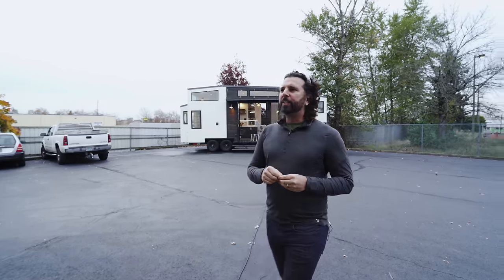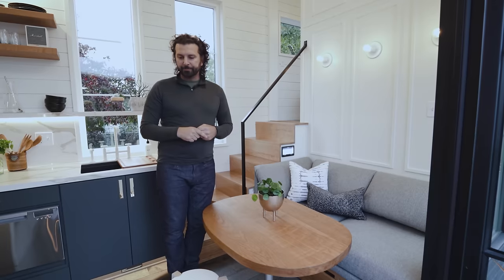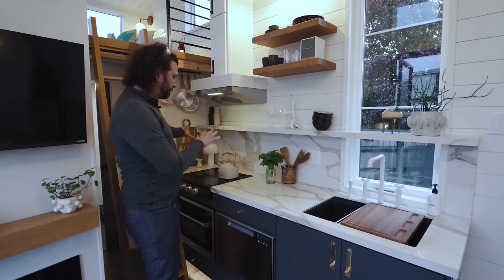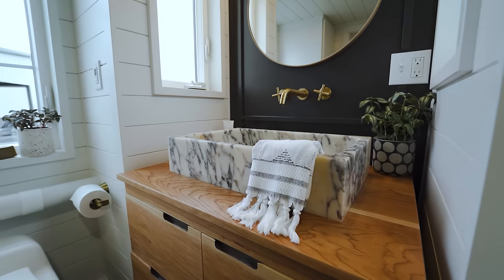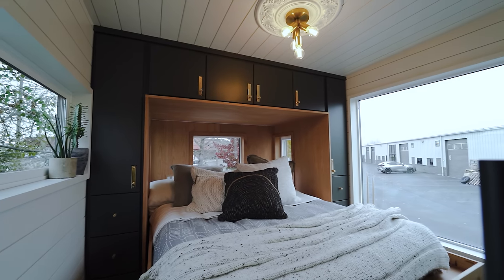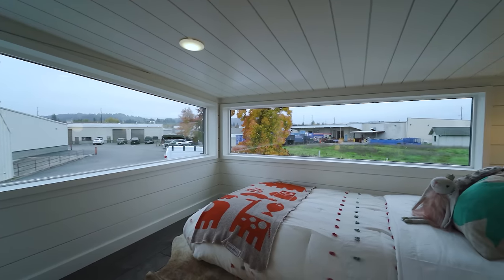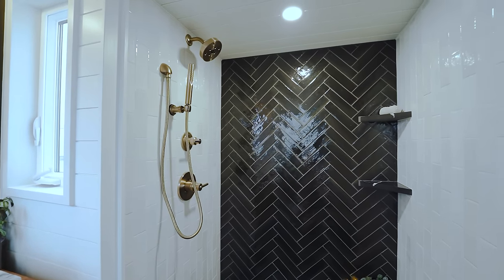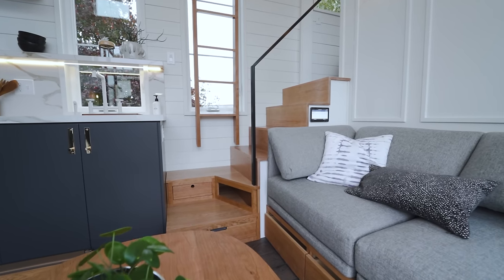This Ultra Modern Tiny House Will Blow Your Mind (100% OFF GRID, SOLAR, FIREPLACE)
The Terra Haven, a creation by yours truly!

This exceptional tiny home, born from a sense of urgency amid encroaching wildfires, represents modernity in design, functionality, and sustainability. With a myriad of groundbreaking features, Terra Haven is what we believe the best option if you need to evacuate quickly from your home.

We want to know if you would live in this model!

The genesis of Terra Haven arose from a critical question during challenging times, driving a deeply personal approach to its creation. Malia Schultheis, co-owner and designer, revisited traditional design methods, infusing the project with a heartfelt touch and a connection to her roots. Terra Haven excels in critical areas essential for modern living in a compact space. From ample storage solutions and full appliance integration to an advanced solar system and innovative water storage outside the main cabinetry, each feature is meticulously designed for efficiency without compromising on comfort or design.

Terra Haven has oversized steel doors, advanced solar panels, water catchment systems, and sustainable exterior cladding. The collaboration with Tricoya for a lightweight, durable siding solution reflects a commitment to cutting-edge technology and eco-conscious practices. The kitchen's deep oversized pullouts and ample storage around and under the bed in the bedroom are examples of space-maximizing solutions. Terra Haven is a symbol of modernity and innovation, a haven crafted with meticulous attention to detail and a commitment to safety and sustainability. Its blend of modern design, cutting-edge technology, and personalized touches elevates it to the forefront of contemporary living.

MORE FEATURES:

- 30x8.5’
- Large solar system
- Fresh water on board
- Fireplace
- Dishwasher
- Washer/Dryer combo
- Loft for second bedroom, office, studio, or storage.
- Oversized steel doors
- Sustainable exterior cladding
- Tons of eco-conscious practices
- Tons of storage
- Hydraulic bed for storage under bed!

Don’t forget that we also do custom builds. If you like what you see but want something a bit different and unique to you, we can make it happen!